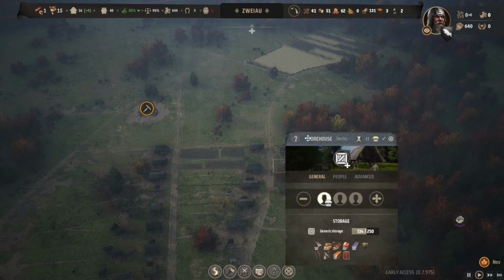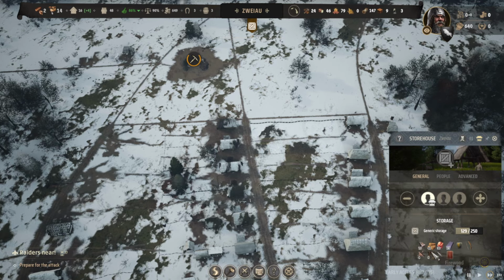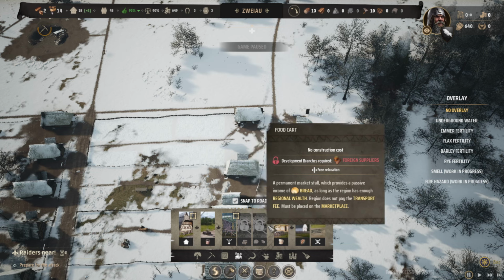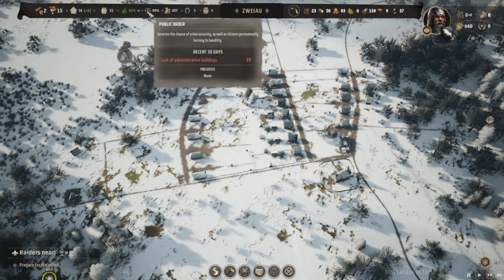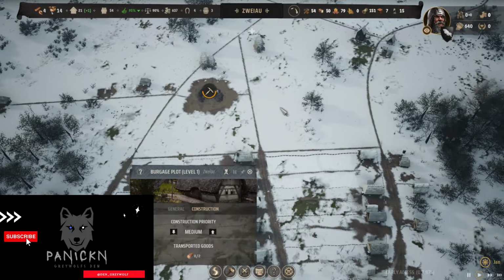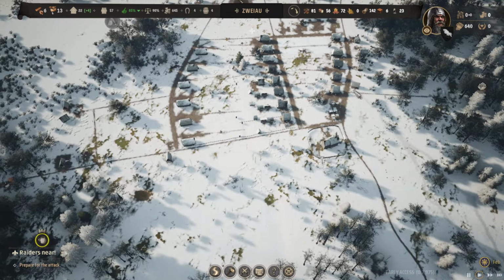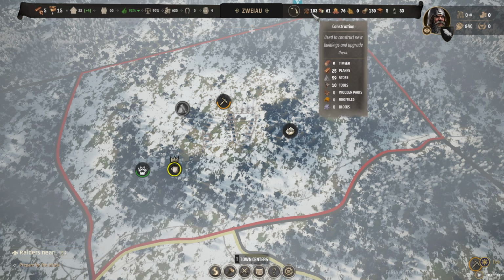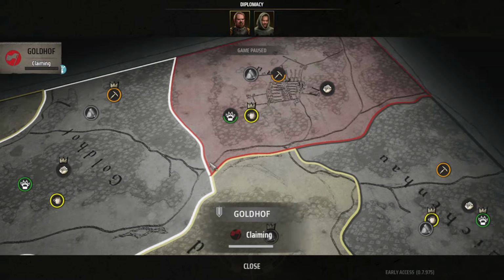Manor Lords - Defeating the Raiders | Ep. 3 | Panickn GWD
Manor Lords is a medieval city-builder and real-time tactics video game featuring in-depth city building, large-scale tactical battles, and complex economic and social simulations.  Be sure to follow us on any of the following:  For specials, giveaways, and chances to join us in some games.